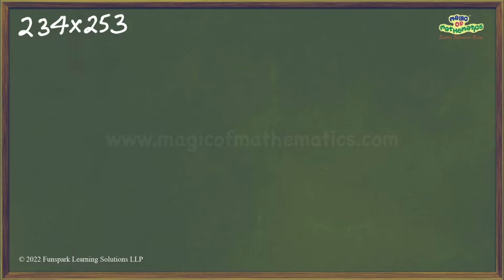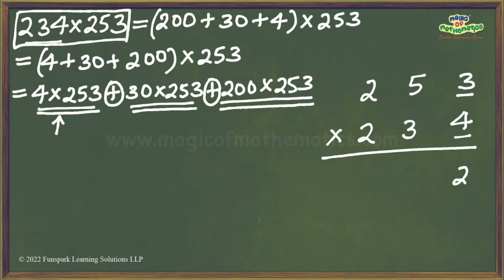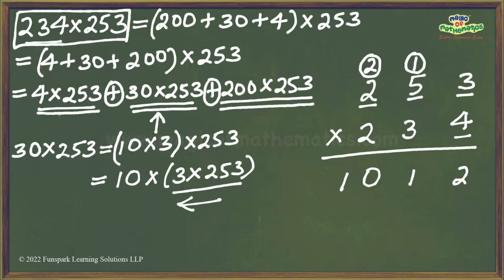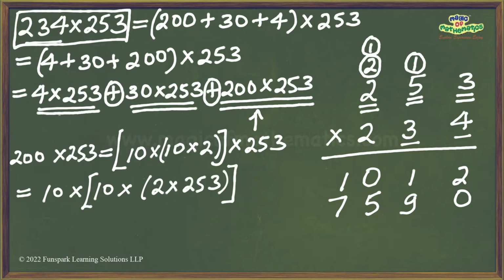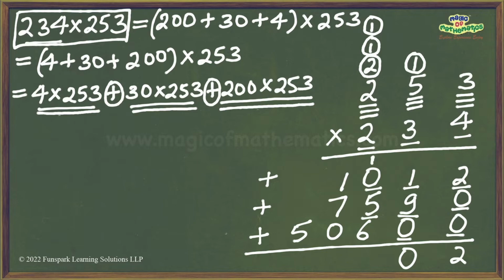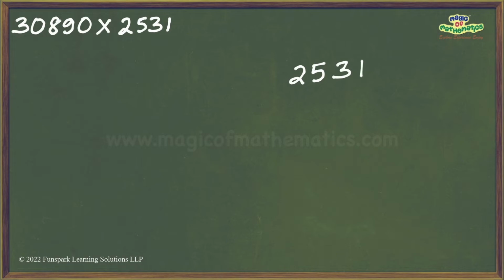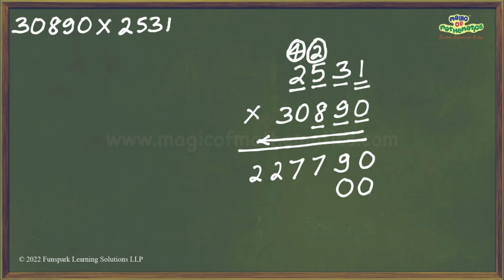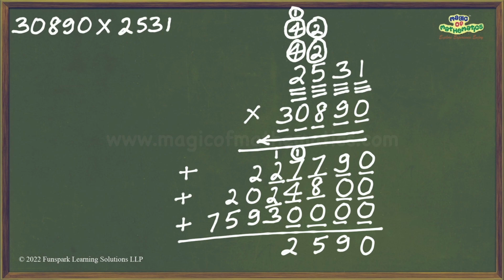Generic process for multiplication in the world of natural numbers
This video belongs to a series of videos which aim to progressively build an intuitive understanding of the multiplication process in the world of natural numbers.

This video brings out the generic process for performing multiplications in the world of natural numbers.